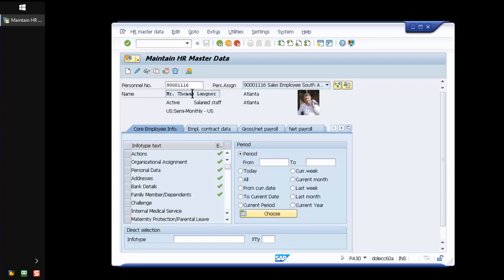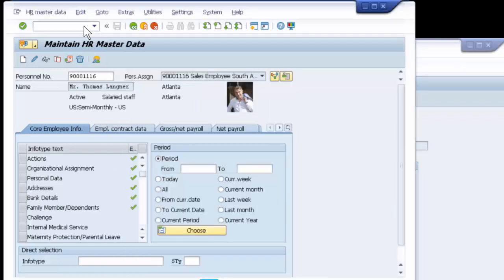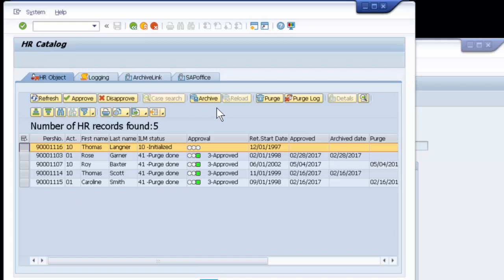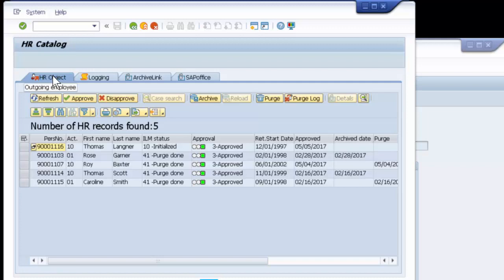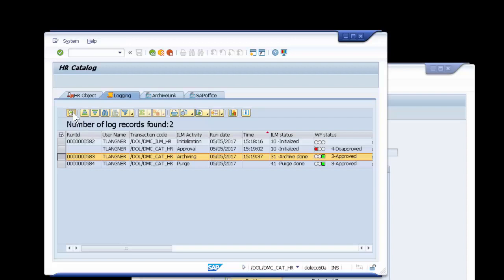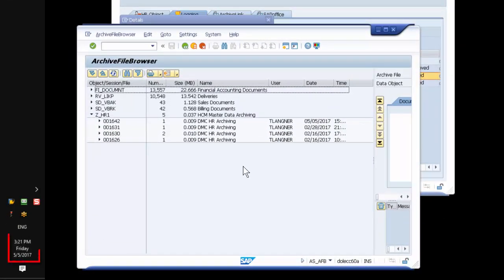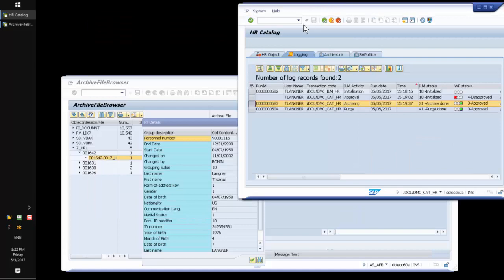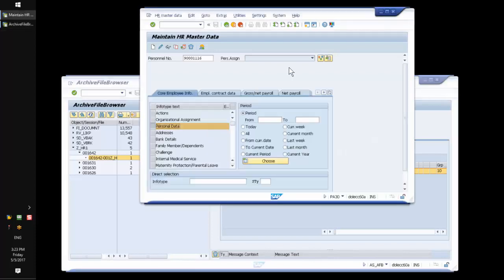DMC-HR - Part 2 - Archive HR Data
Data Managment Cockpit for HR - Demo - Basics